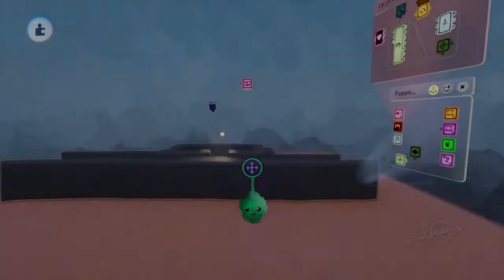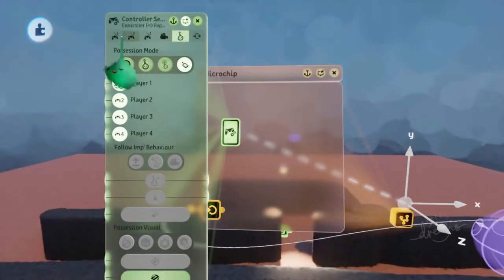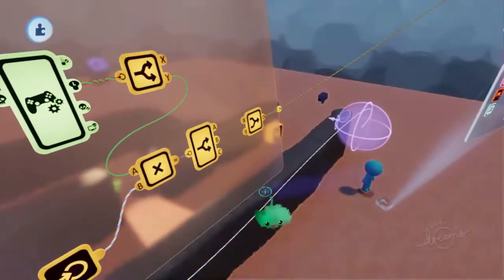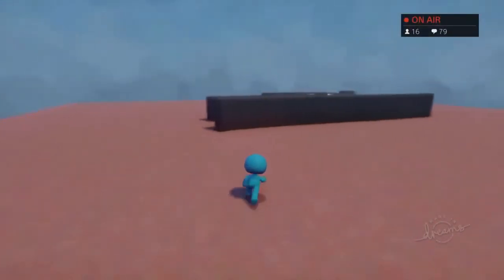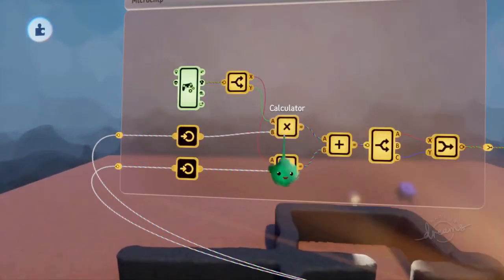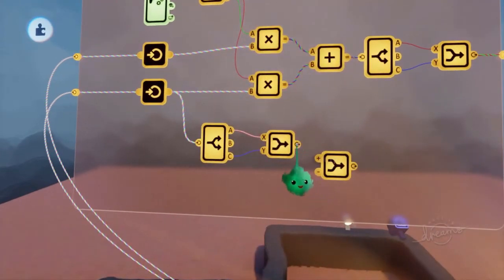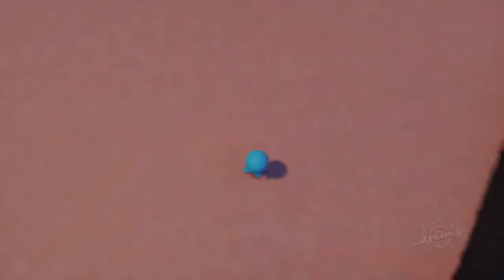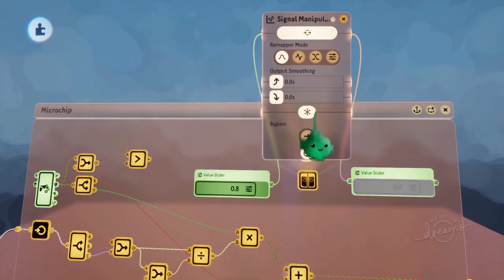Stick Orientation Auto-Lock - Part 2 : Building | TAPgiles Dreams Tutorial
How to build the auto-lock from scratch.